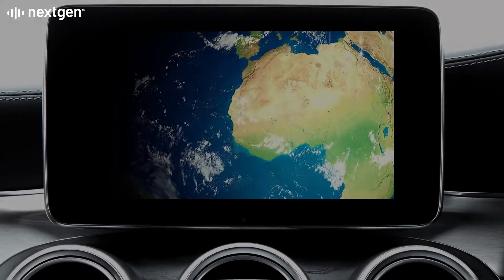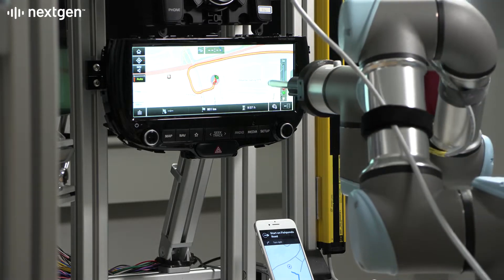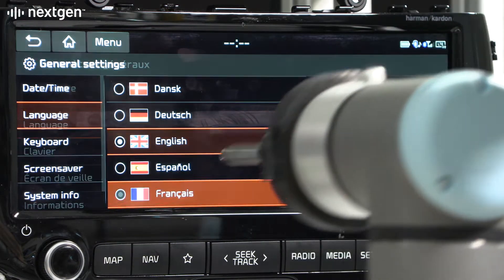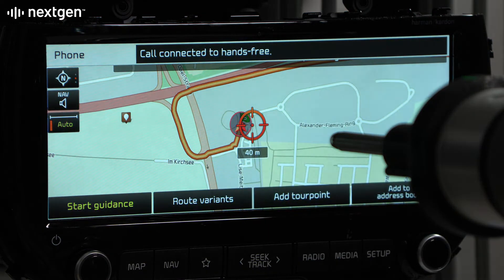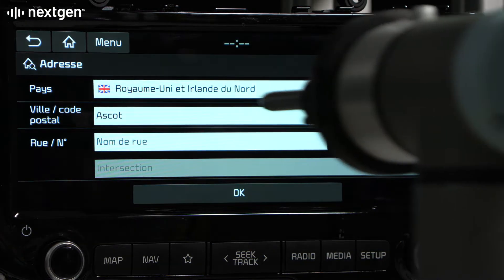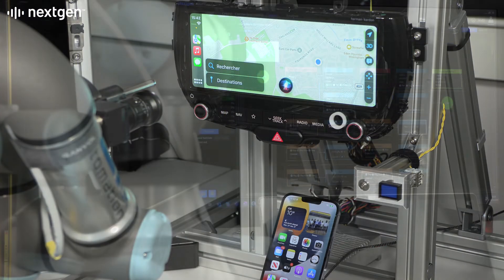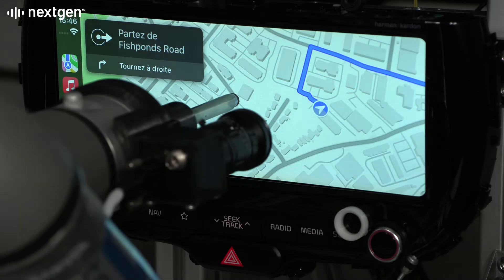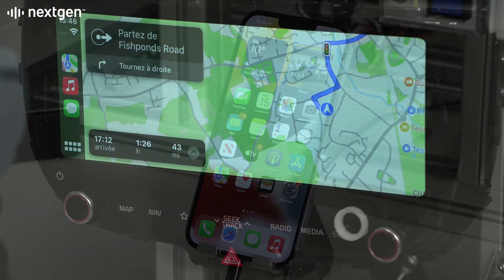ATAM Connect automated infotainment navigation testing with cobot, acoustic head and vision system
Exploring infotainment Navigation system testing with Nextgen ATAM Connect - fast and intuitive infotainment touchscreen navigation testing with a collaborative robot and vision system.

In this video, we explore using automated testing for in-car navigation systems to evaluate all features and user functions of the modern infotainment system in multiple regions and languages.

ATAM Connect with a vision system, Cobot automation and Acoustic head provides an all-in-one automated solution integrating visual recognition, infotainment touchscreen testing, voice recognition and mobile phone control, allowing all features and user functions to be automated for advanced testing. ATAM Connect FlexFlow's unique codeless test creation allows for easy test creation of any end-user scenario without specialised coding skills.

ATAM Connect vision system and collaborative robot swiftly adapt to different user interfaces and functions, handling both the built-in infotainment user interface and Android Auto and Apple CarPlay interfaces. This allows the full scope of user experience to be evaluated.

The ATAM Connect cobot functionality allows for control of physical buttons as well as touch screens and can handle analogue rotary controls. The Acoustic head simulator supports voice recognition system testing in multiple languages.

The cobot includes safety mechanisms such as force feedback, collision control sensors and light curtains to work collaboratively and safely with human engineers, and is fully ISO compliant for deployment.